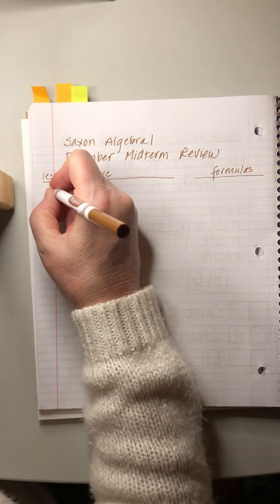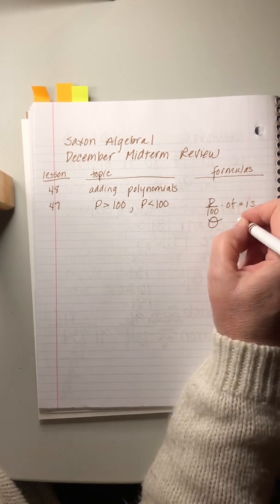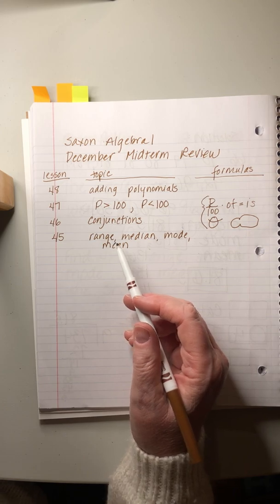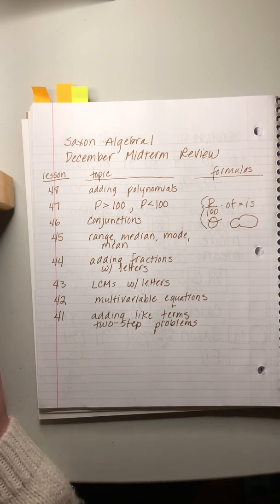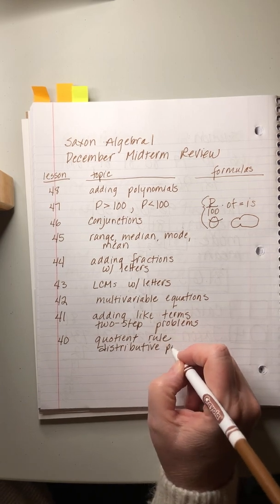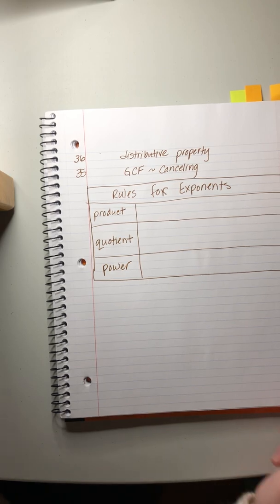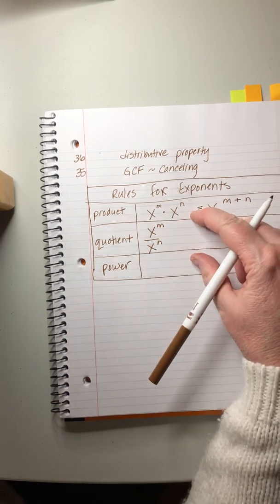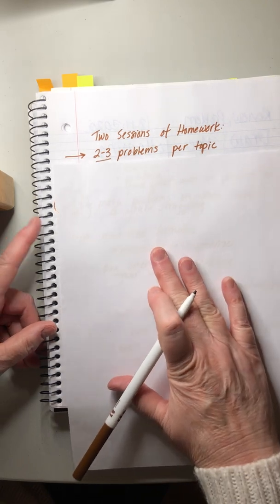Saxon Algebra 1 | Review For December Midterm | Part One